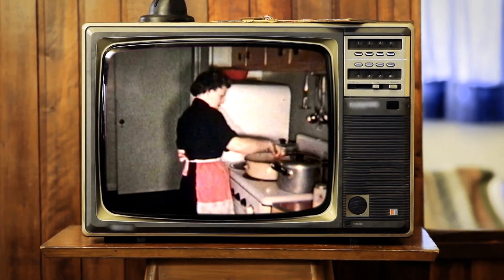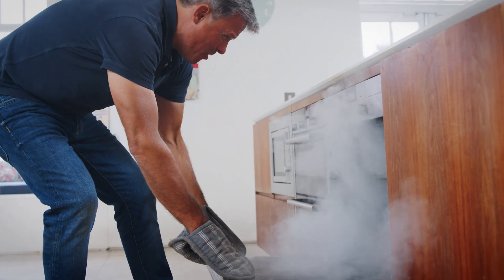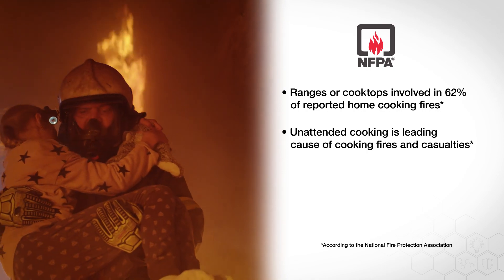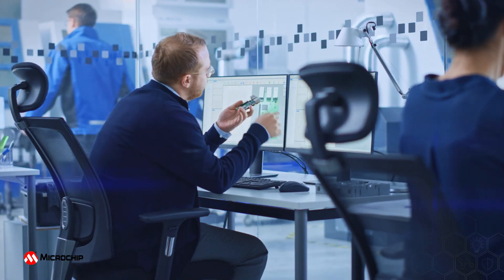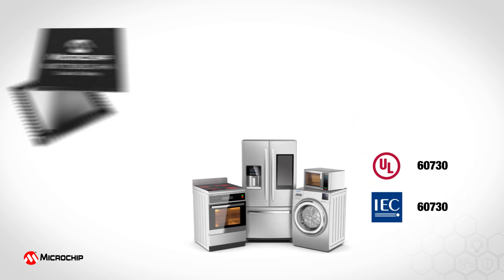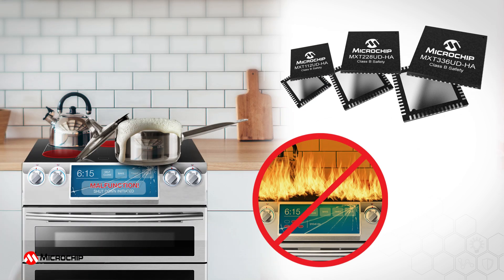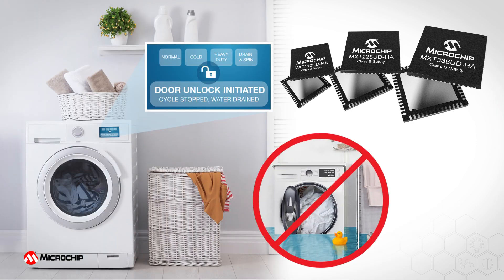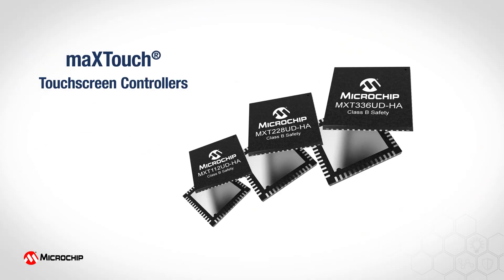Appliance Touchscreen Solutions for Hazard Prevention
Put safety first, while reducing cost and enabling modern user interface solutions in home appliances.

Microchip’s latest family of maXTouch® capacitive touchscreen controllers offers system-wide, pre-approved IEC 60730 and UL 60730 Class B-certified firmware—a market first. These pre-certified touchscreen controllers help you achieve your required system certification in a single chip, while also eliminating the need for an additional microcontroller, reducing design time, cost and overall design risk.